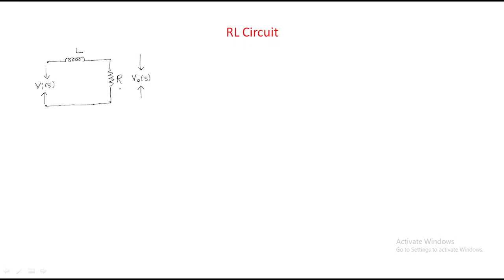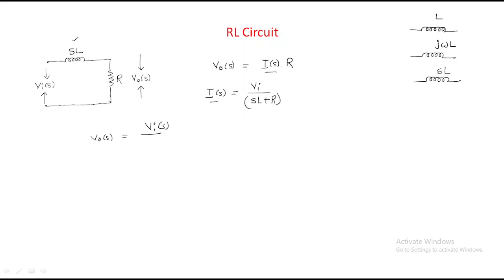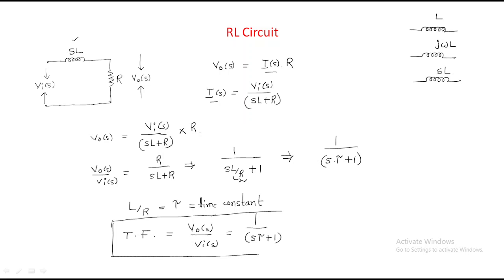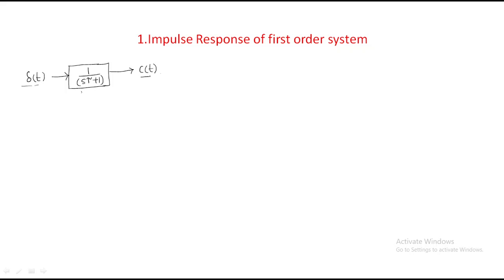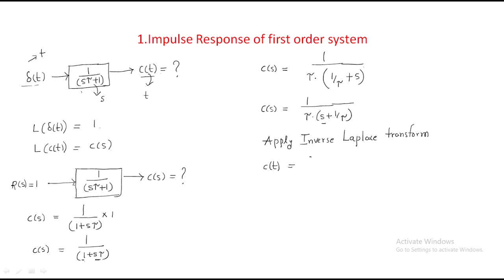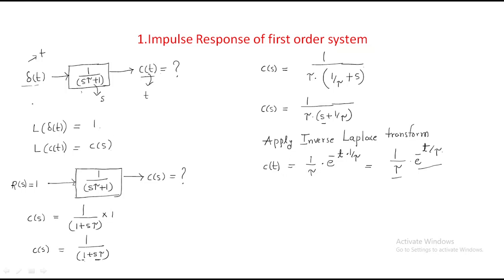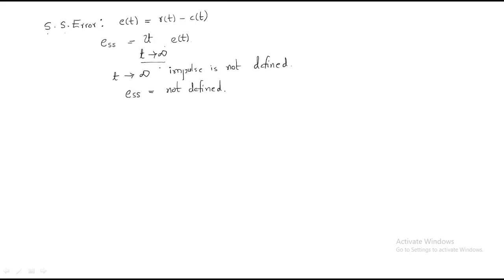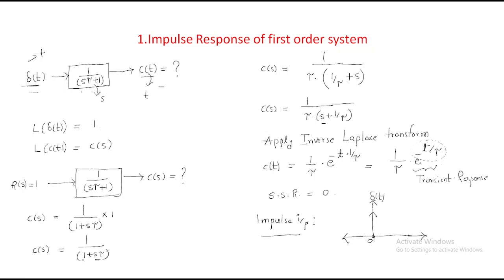Impulse Response | 1st Order System | CS | Control Systems | Lec - 15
Control systems
- Impulse Response of First Order System with example
- RL Circuit